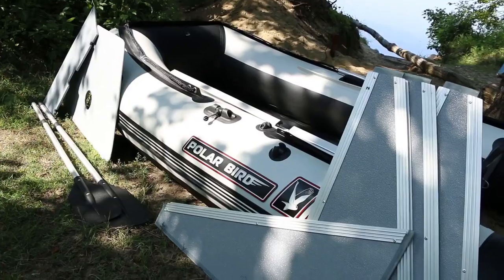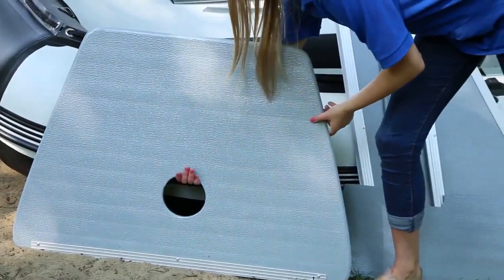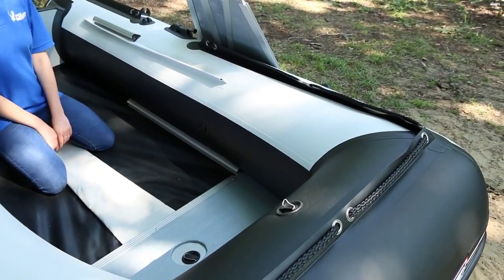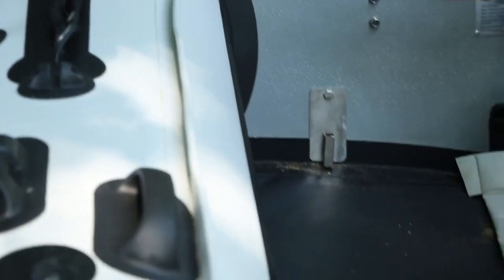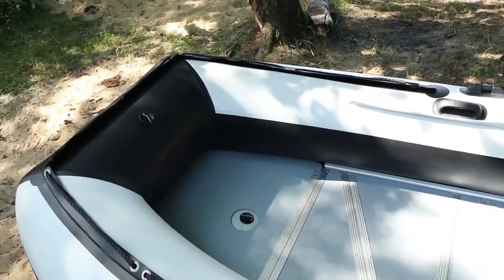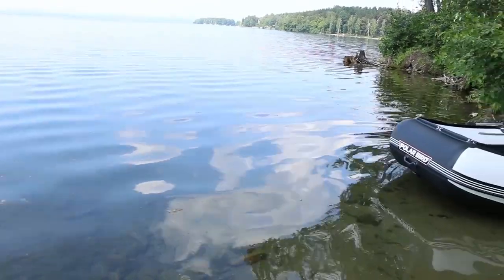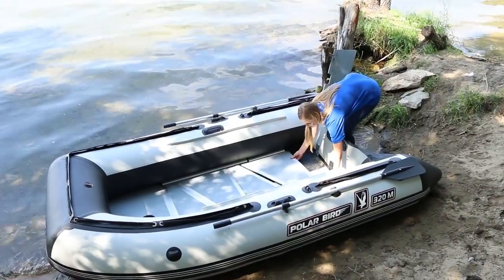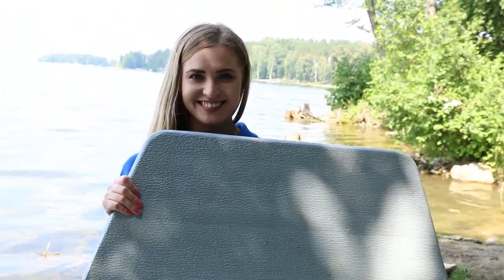Inflatable Boat Polar Bird - Hard Floor Installation